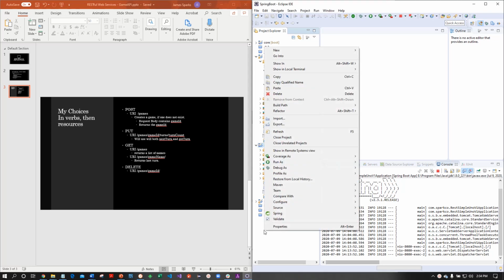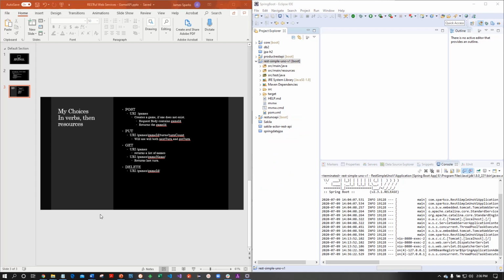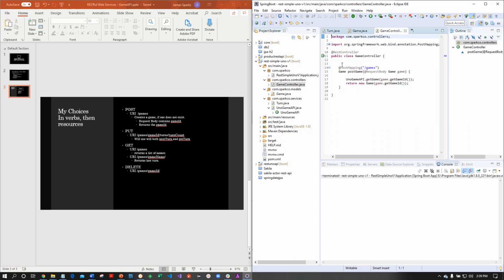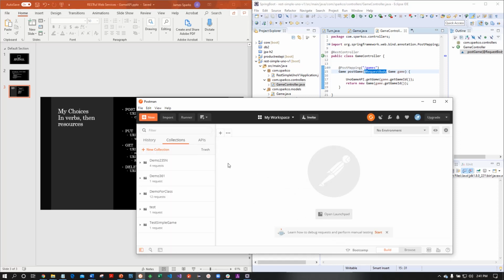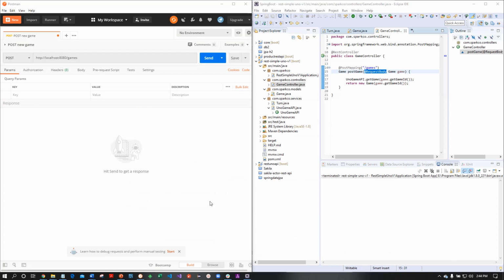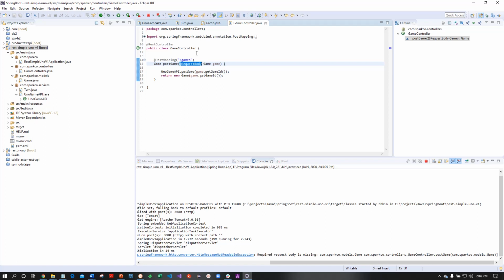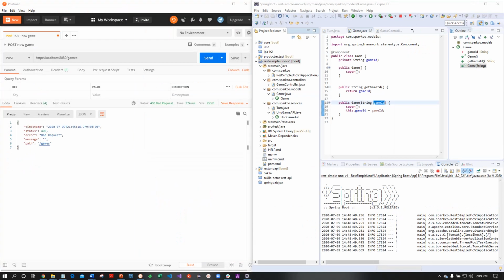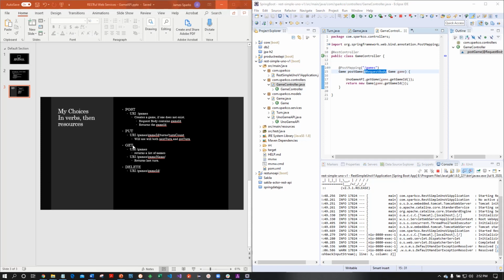04 RESTful Post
04 RESTful Post